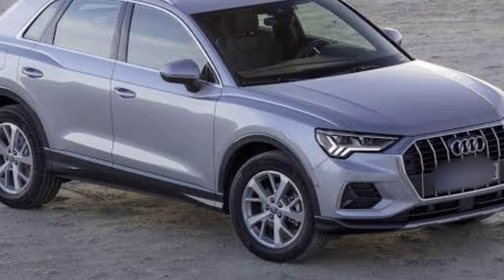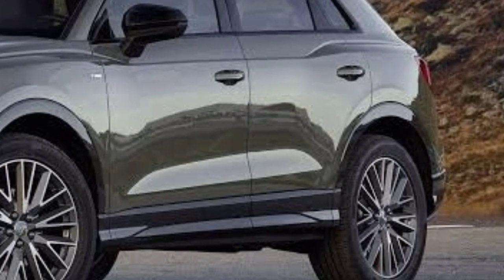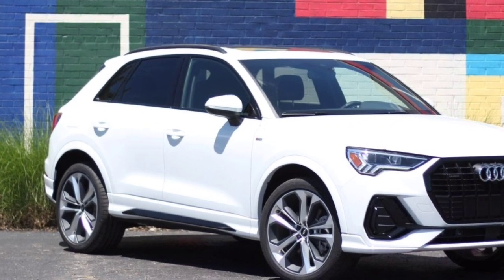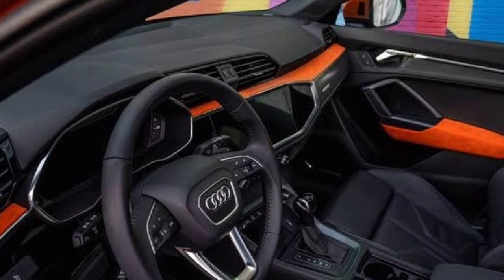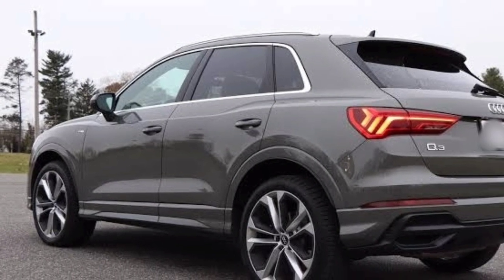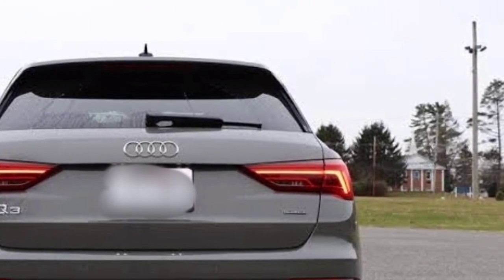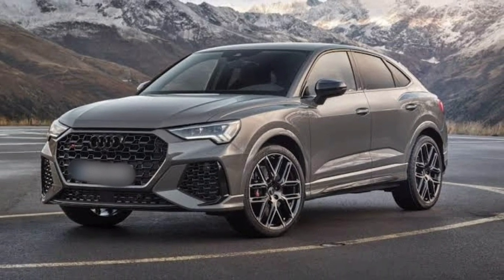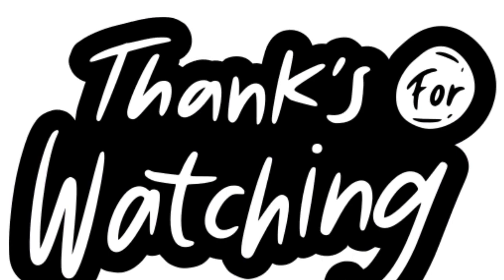Audi Q3 2023 First Look | IM Autos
the current generation Audi Q3 was added in 2019.

And despite the fresh design,

the model is starting to yield to the main
competitor BMW X1,

 which was updated this year, and the cooks are already testing a coupe-like version of the X2,
 which will further strengthen its position in the market.

  That is why we are waiting for the updated Q3,

which should keep competitiveness of the model there are no images of the future novelty yet,
but thanks to our renders we have the opportunity to present the appearance of the crossover
the front end will most likely receive a new bumper a modified
radiator grille and new headlights with a different DRL pattern in
the mudflow profile no changes
are expected except for new disks and
we will feed  updated bumper and
lights again filled with LED on
the technical side of the official information yet